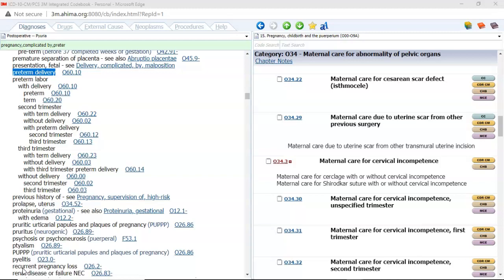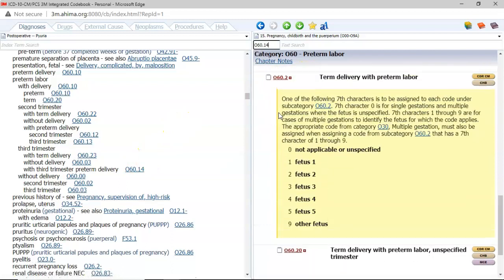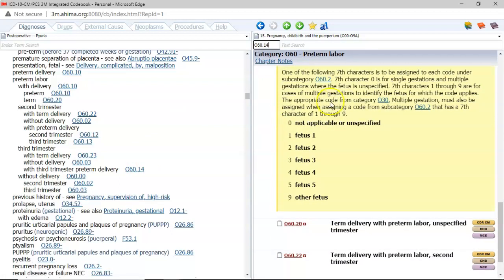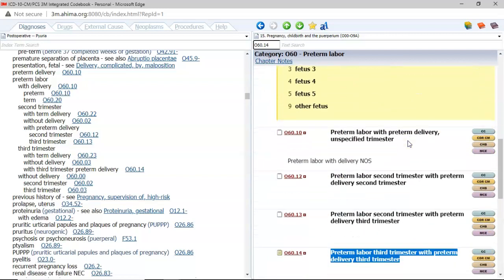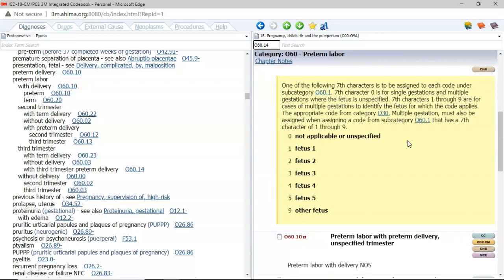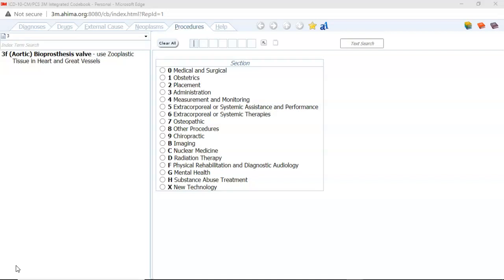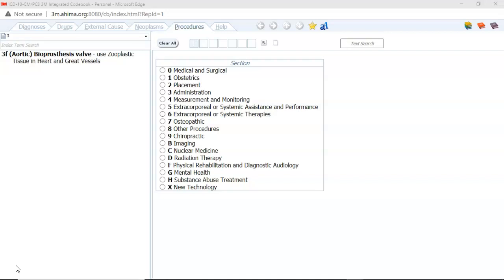HIM 225 CH 22 LEC 9.2 SP21